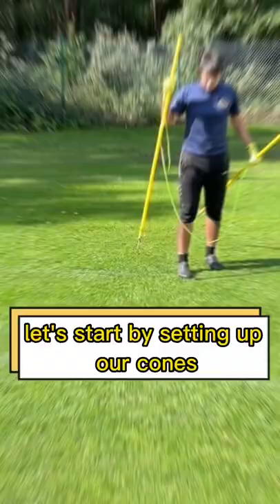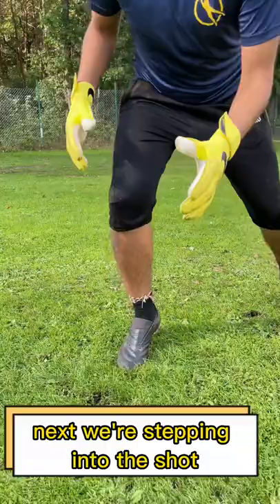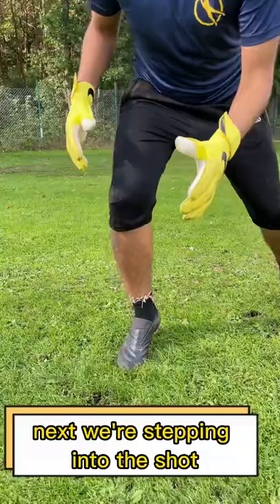HOW TO DIVE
New goalkeeper? Scared to dive? Start out simple with this super fun diving drill!